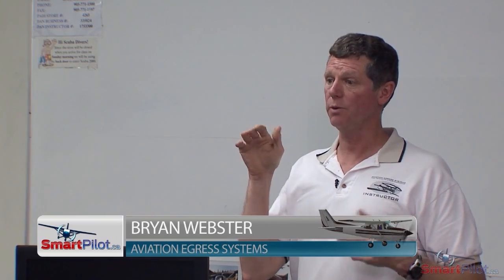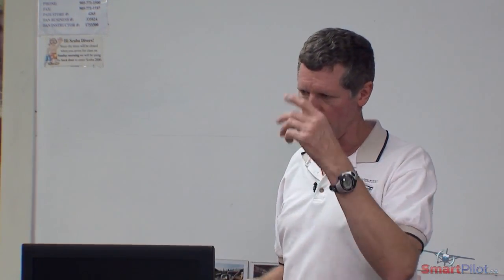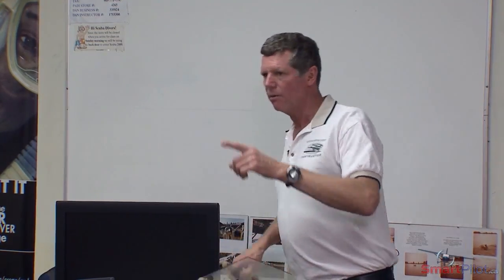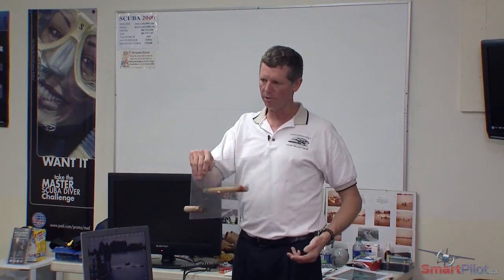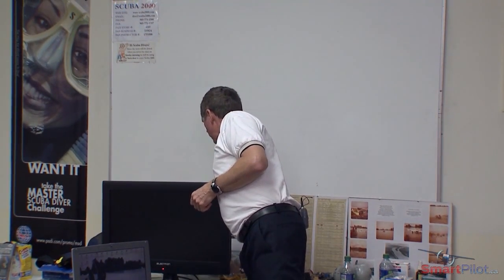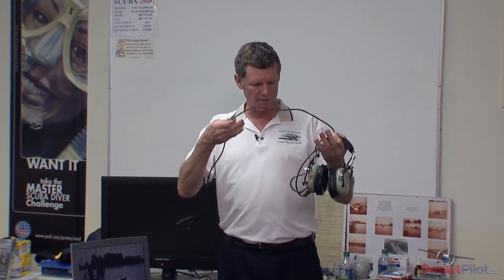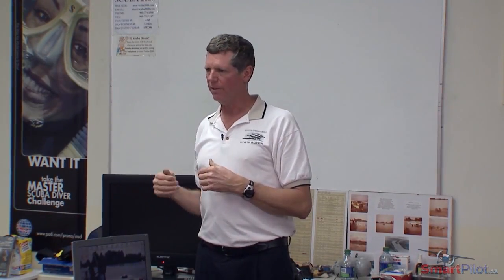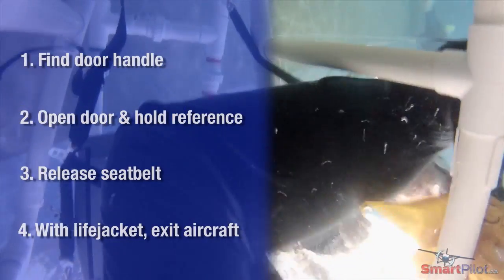SmartPilot | Preparing for an Emergency Water Landing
Aviation Egress Systems  trainer Bryan Webster runs through a preparing to ditch scenario from initial engine failure to egressing the underwater aircraft.